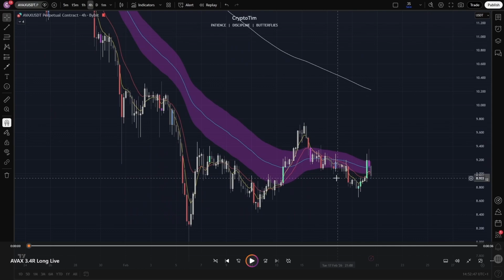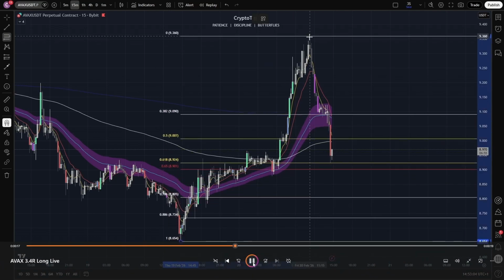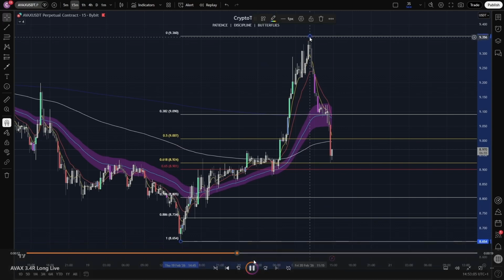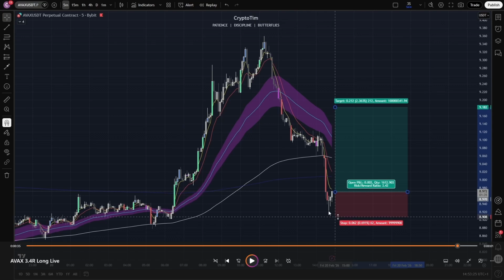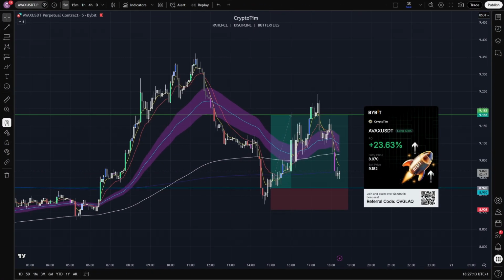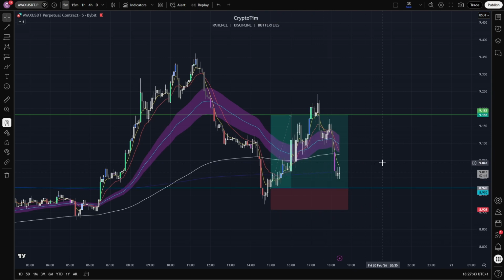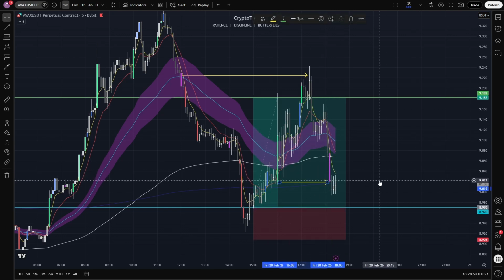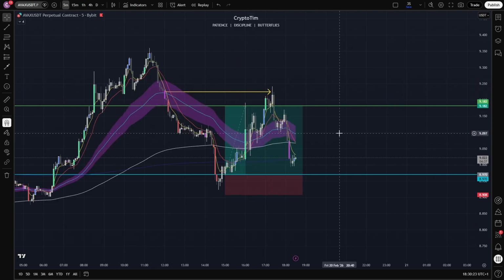3.4R AVAX Long Trade — Live Chart Breakdown & Setup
In this video I'm going over a 3.4R AVAX (Avalanche) USDT LONG trade that I took on $AVAX . This trade was based on the concept of vector candles and Fibonacci levels. This is a good example of understanding how the market moves, why it moves and just keeping it simple.